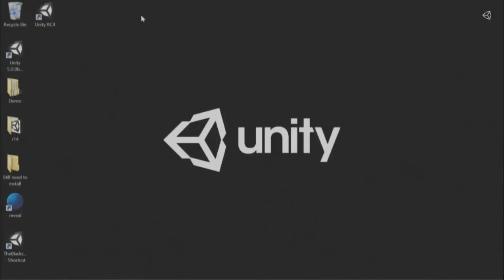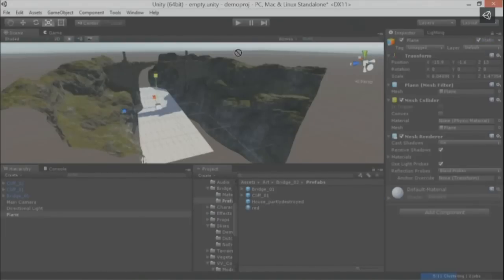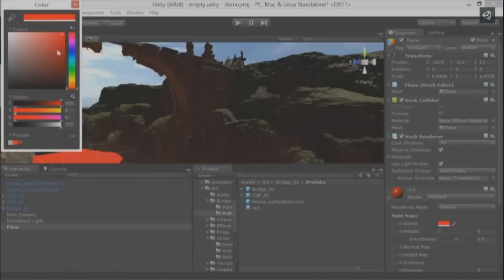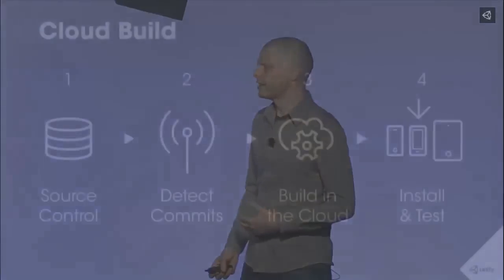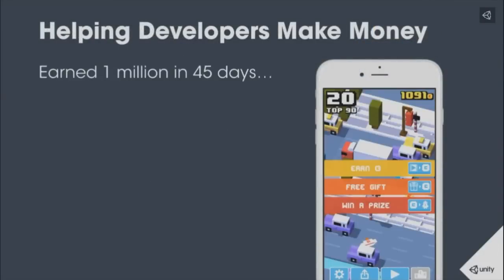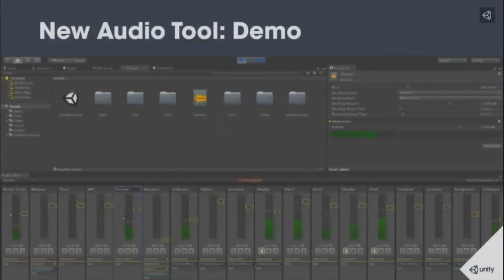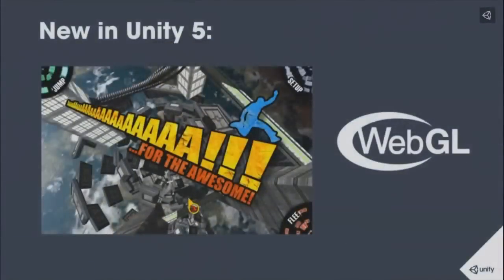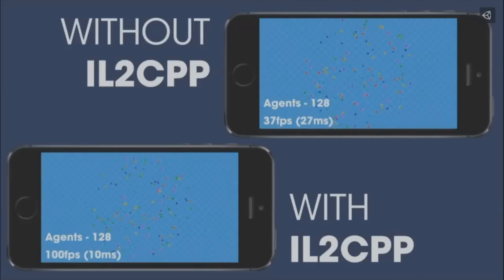2015 GDC - Unity Presentation (Feat. Palmer Luckey) (Livestream Recording)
Note that this is poor quality recording of a livestream for those who missed the stream.  --PALMER AT 1:03:00--
Apologies for the typing, I forgot to mute my mic.

2015 GDC Unity Presentation
Includes:
-The announce and release of Unity 5
-An address by Palmer Luckey